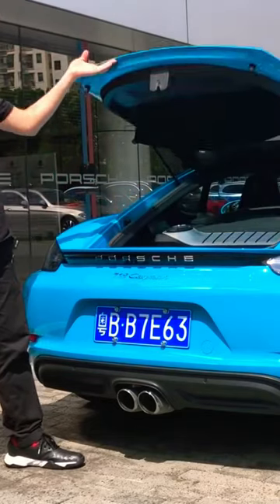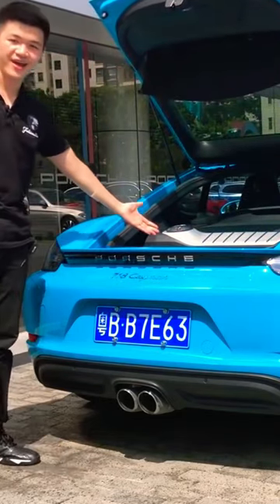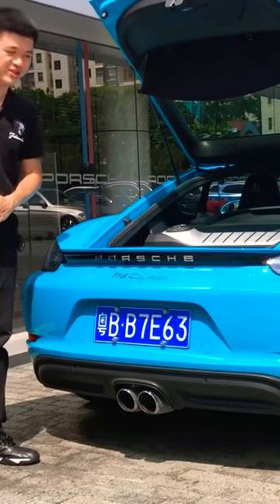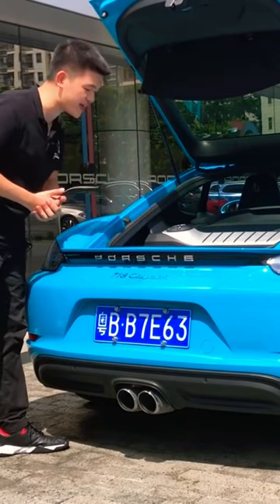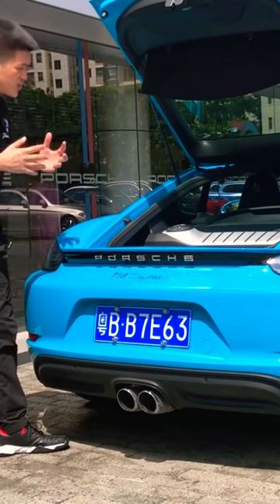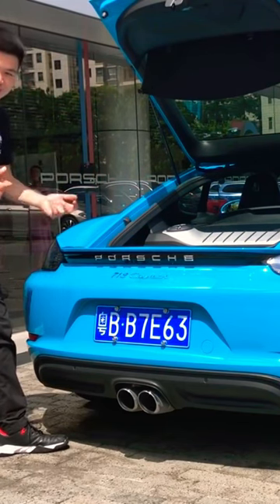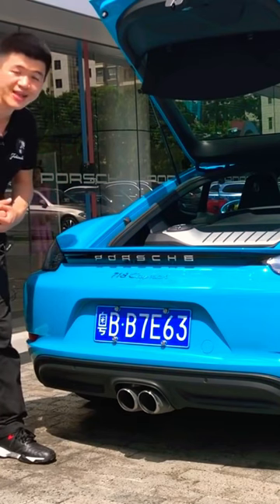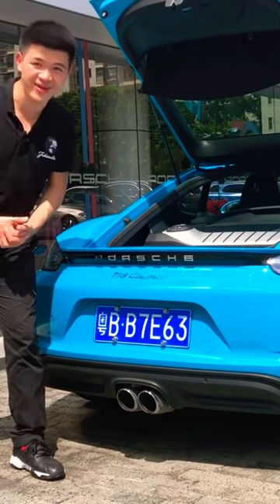The storage space in a porsche #718 cayman may amaze you